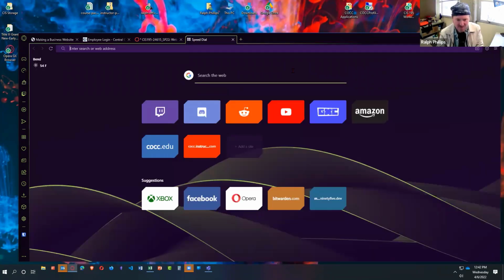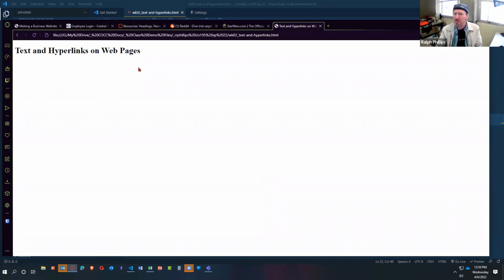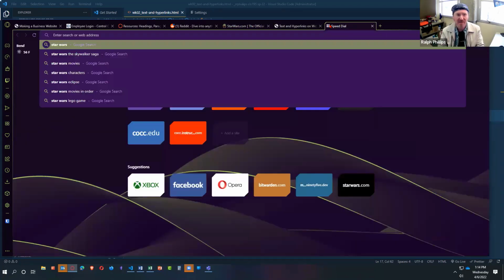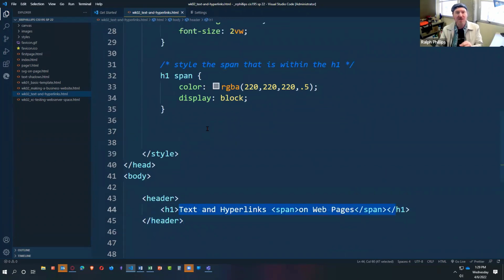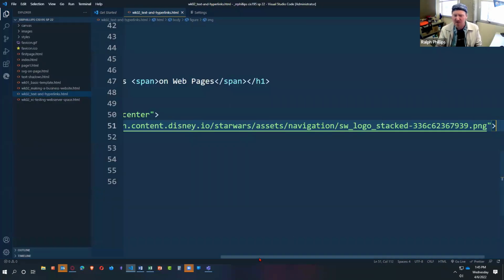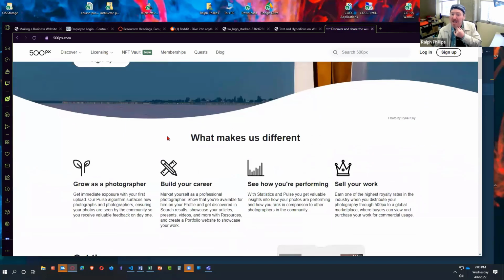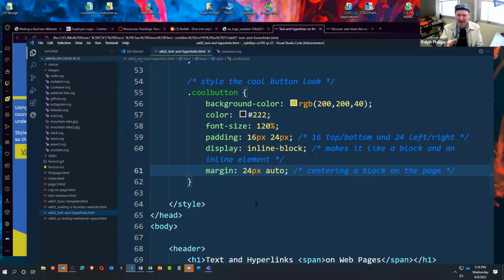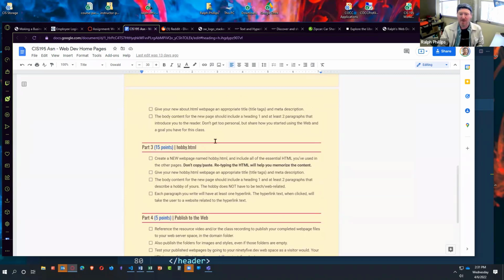Class Recording for CIS195 Web Development I on Wed Apr 06 - Text and Hyperlinks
This is a recording from our 2nd class in week 2 for CIS195 Web Development I. We're still getting familiar with basic HTML structure, but threw in some CSS to help visualize key elements. The pages used in class today can be found